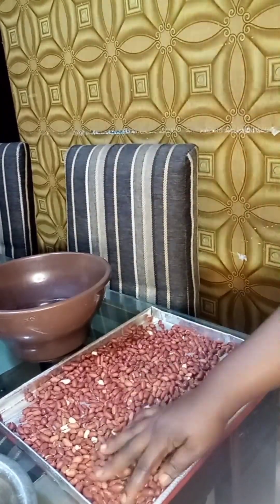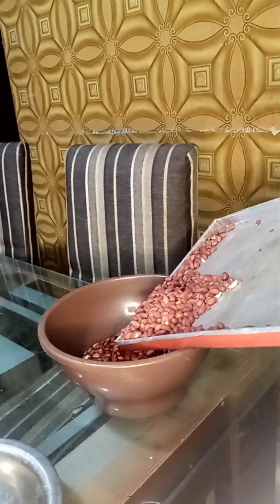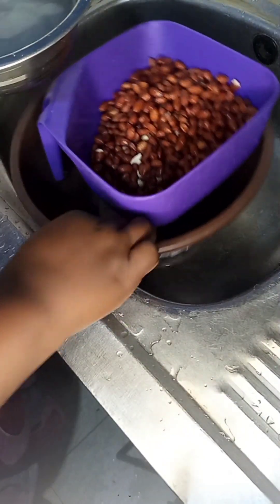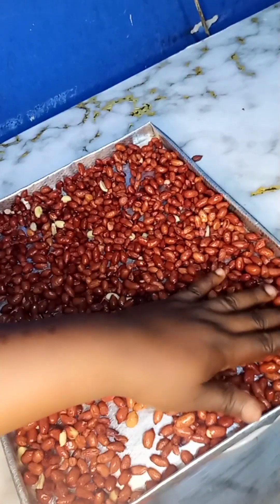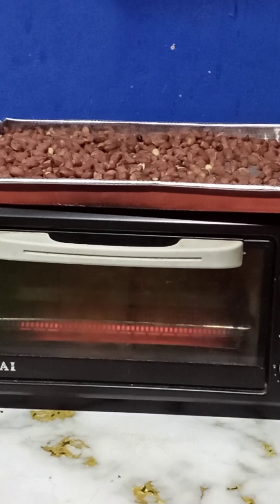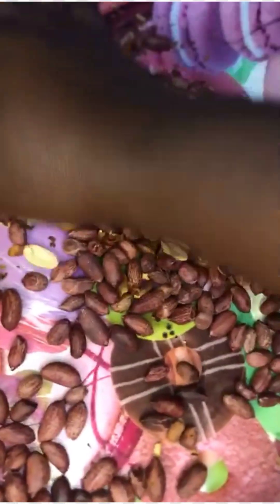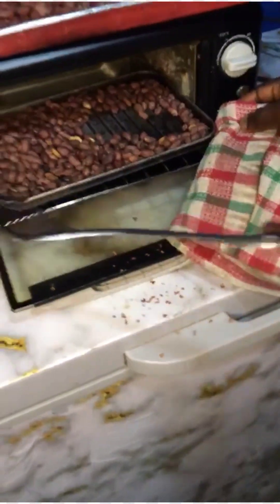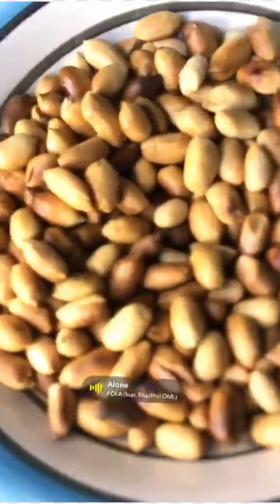SALTED, NO FRYING, OVEN TOASTED GROUNDNUTS /NOT THE REGULAR METHOD.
This vlog showed the method of oven roasting your groundnut, also the different method of unshelling it. Overall how to make delicious salted groundnut with oven.